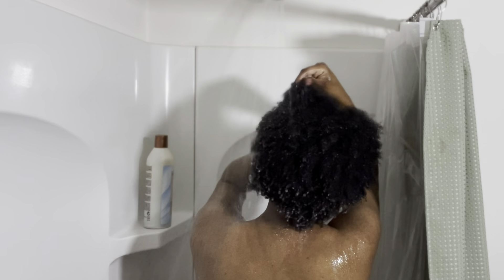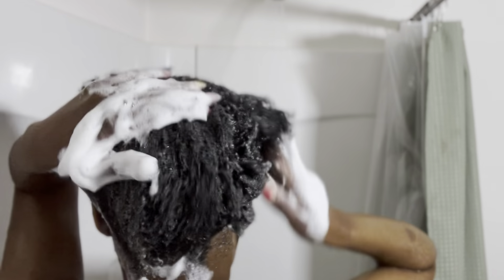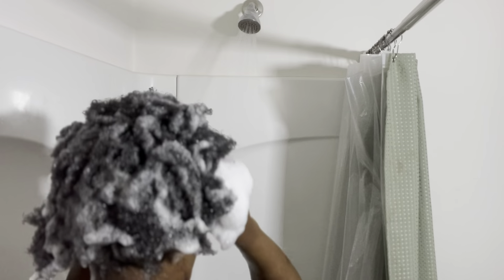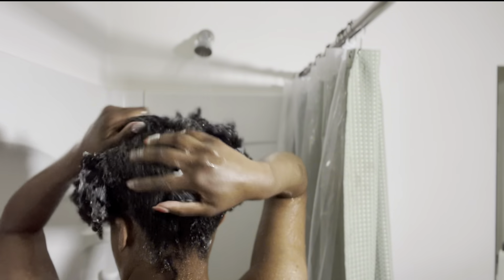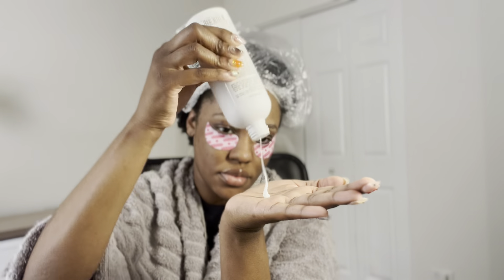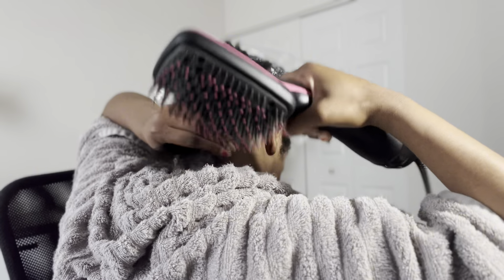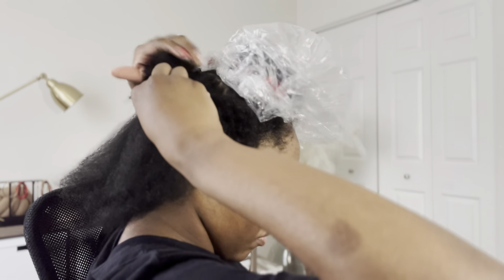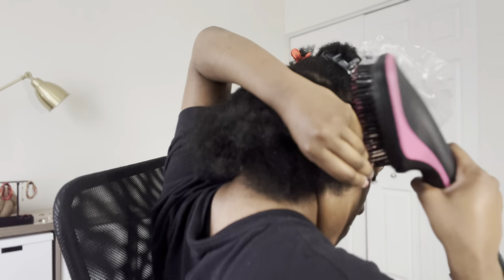Let's Get Ready For a Braid Appointment | 4C Hair Maintenance | Cecred Product Review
Cecred
Moisture Sealing Lotion
Chi silk infusion
Fantasia heat protectant

Tangle Teezer